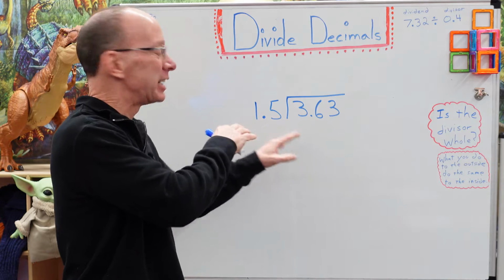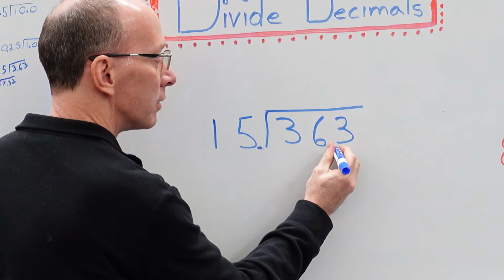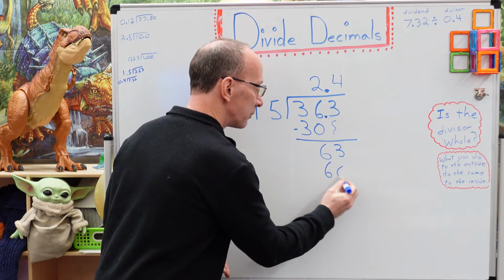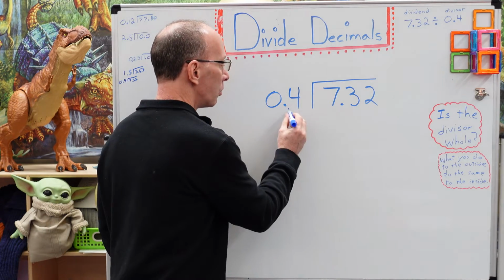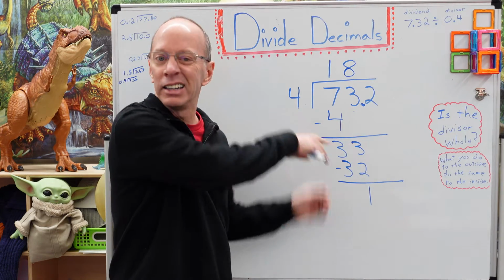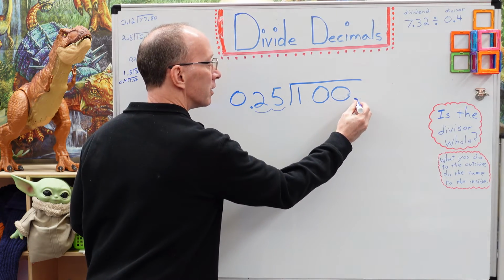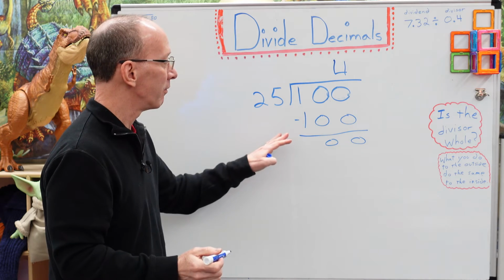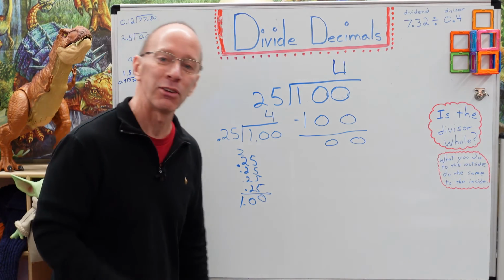How to Divide a Decimal by a Decimal ⭐ Dividing Decimals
Learn how to divide decimals the Fun Way. We welcome you to watch our fun educational math shows. Feel free to add a comment or let us know if there is a certain math problem you need extra help on.

We are very interested in reviewing and testing Robotics, STEM TOYS, and New Technology.

Bolt Sphere
RoboLink CoDrone
Lights
Fovitec 1200 LED Light KIT
Fovitec 600 LED Light Kit Bi-Color
Fovitec SoftBox for LED
Neewer 660 Bi-Color LED light
Neewer 660 SoftBox
Neewer LED Ring Light Kit
Camera Stuff
Sony ZV-1 BLogging Camera
Sony ZV-1 3 Battery Pack
Sony ZV-1 SD Card
Canon Vixia G60 4K
RODE Lav Microphone
Rode Smart Lav Pro
Manfrotto Super CLamp
Green Screen
Green Screen Floor Mats
Green Screen Material
Elgato Portable Collapsible Green Screen
Neewer Mountable Green Screen
Misc
12X12 White Balance Whte Card
Gooseneck Phone and Camera Holder
ProSource Floor MAts
LaunchKey Mini MK# Keyboard
Phone

We have many drawing and educational video for kids in preschool, kindergarten, first grade, second grade and third grade from this channel. We have many more educational videos on math, language arts, science, art, robotics, coding, and drawing. Fun for the whole family.
We also have a Product Review Show that we have fun testing and having fun with products.

MAgnetic Tiles
(We like PlayMags the best!)